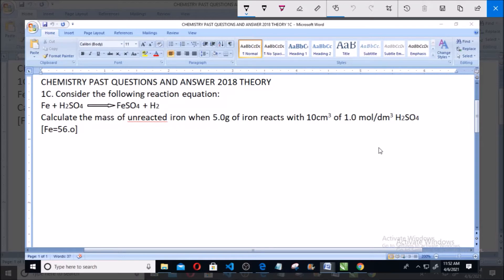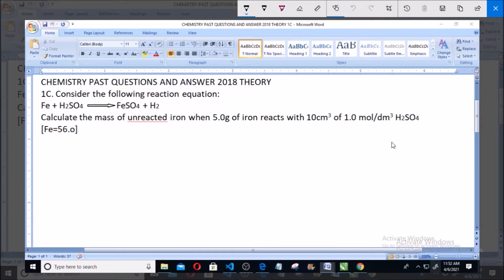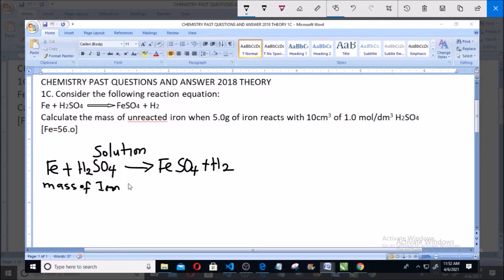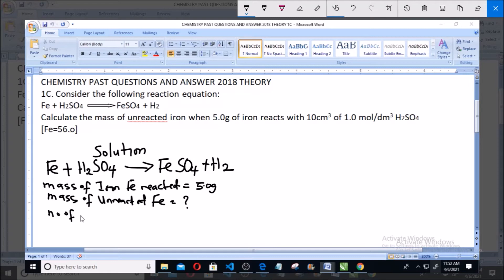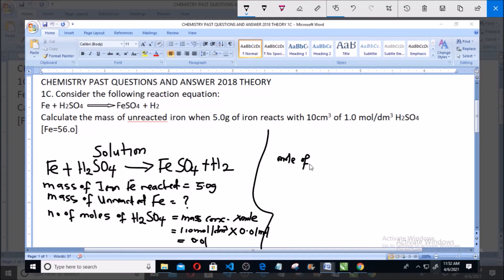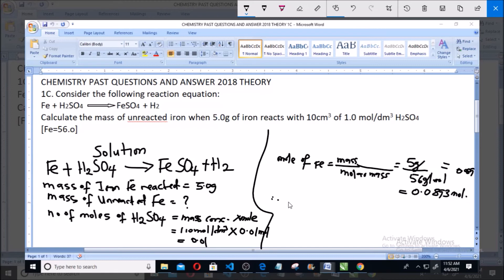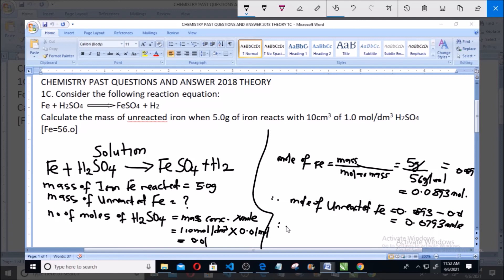CHEMISTRY PAST QUESTIONS AND ANSWER 2018 THEORY 1C